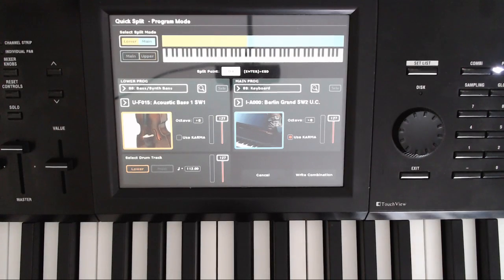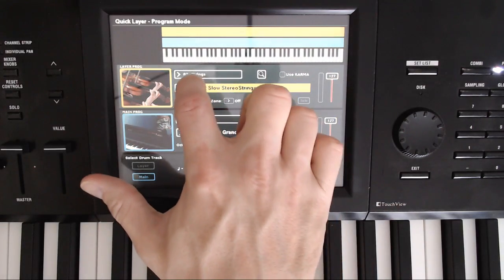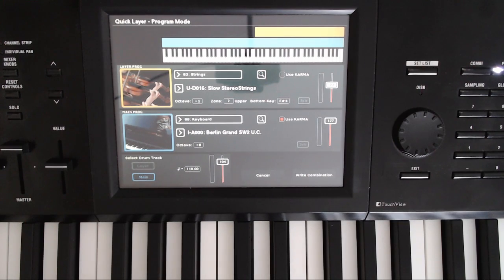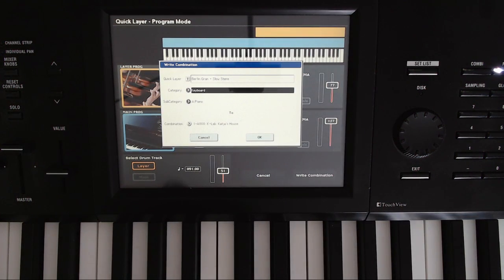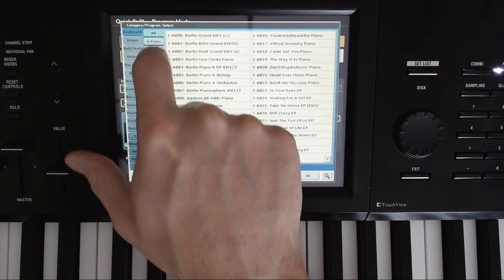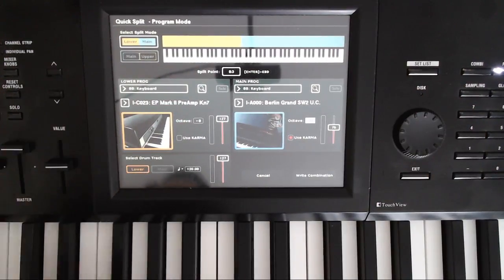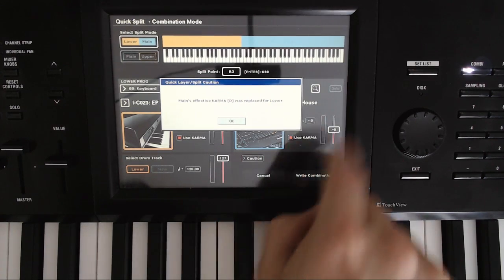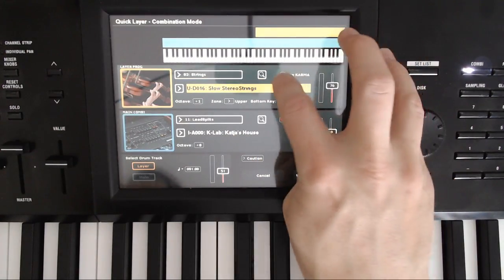Kronos Tutorial: Quick Split/Layer (SW 3.1.0)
This is a very quick video where I talk about the new Quick Split/Quick Layer functions of the new OS on the Korg Kronos (3.1.0) with a small added bonus: I think I might have found a bug! I haven't been able to reproduce the issue but it definitely froze up the Kronos.